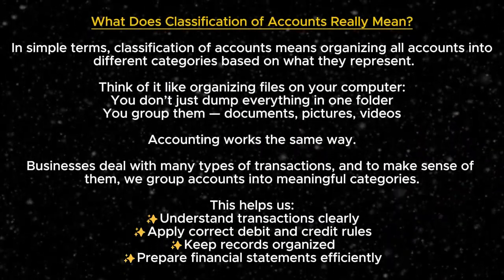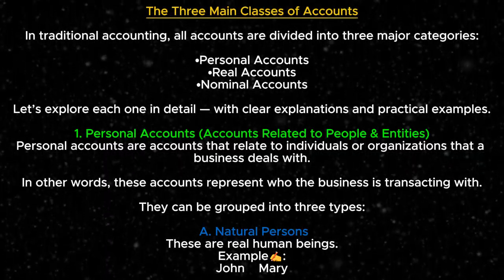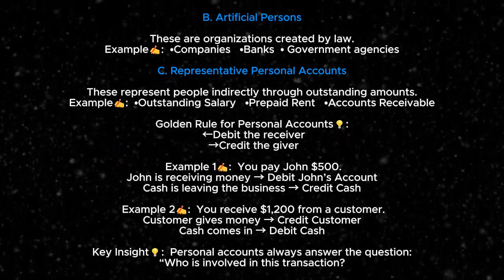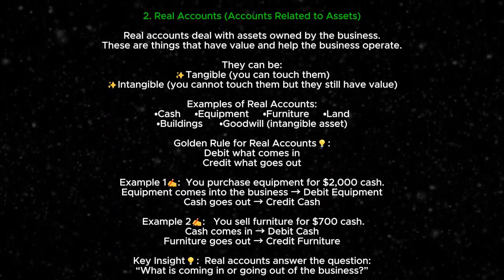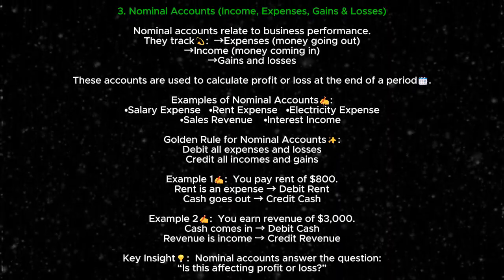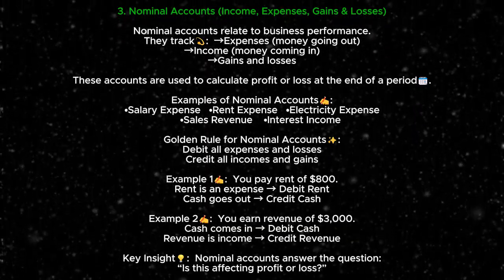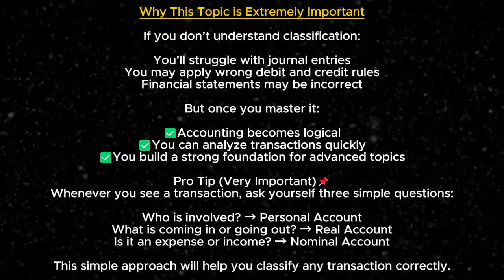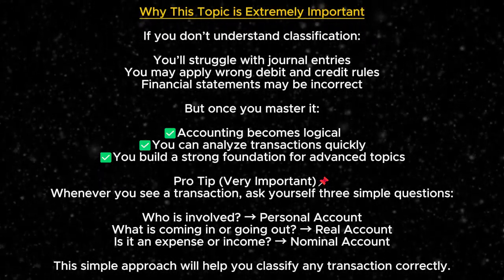Classification of Accounts Explained | Personal, Real & Nominal Accounts (Easy Accounting Tutorial)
In this in-depth lesson we break down the Classification of Accounts: Personal, Real, and Nominal. This video explains what each class represents, their golden debit/credit rules, and clear, real-life examples you can apply immediately when preparing journal entries and financial statements.

What you’ll learn:
• What “Classification of Accounts” means and why it matters
• The three main classes: Personal, Real, and Nominal accounts
• Subtypes of Personal Accounts: Natural, Artificial, and Representative Personal accounts
• Golden rules for each account type:
• Personal: Debit the receiver, Credit the giver
• Real: Debit what comes in, Credit what goes out
• Nominal: Debit expenses/losses, Credit incomes/gains
• Step-by-step examples (salary, equipment purchase, rent, sales)
• A simple 3-question method to classify any transaction quickly

Who this is for:
• Beginners learning bookkeeping and accounting fundamentals
• Students preparing for exams (school, college, or professional)
• Small business owners and bookkeepers who want a solid foundation
• Anyone who wants to stop guessing debits and credits

Why this topic matters: Classification is the foundation of accounting. Master it and journal entries, ledgers, and financial statements become logical and easy to prepare.